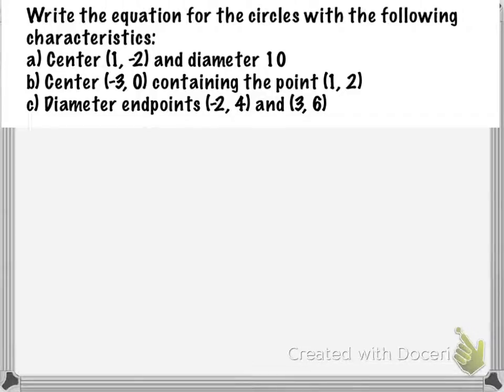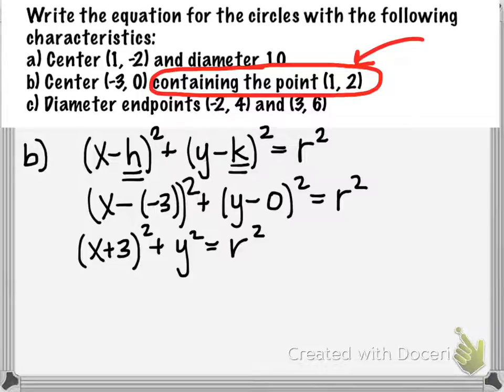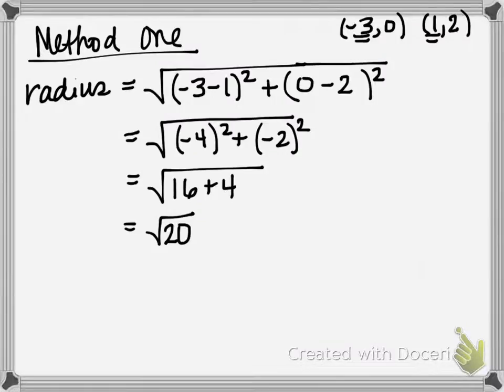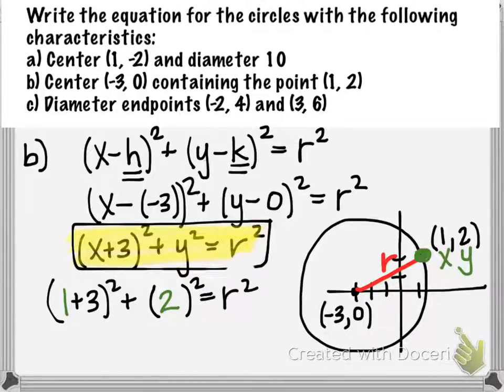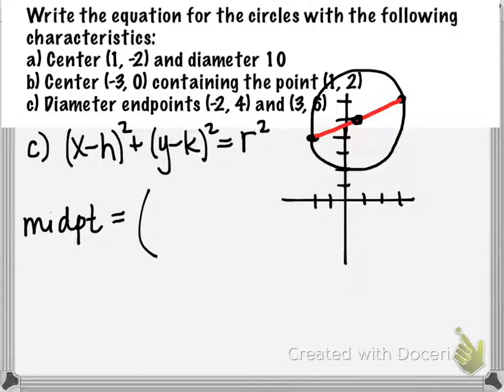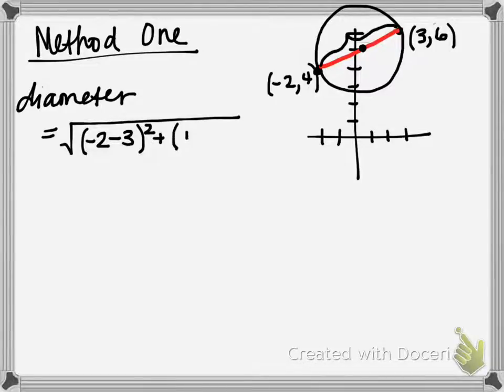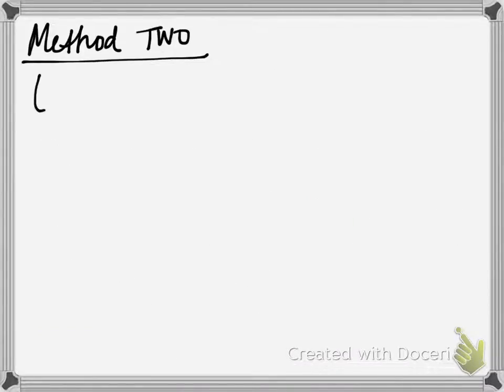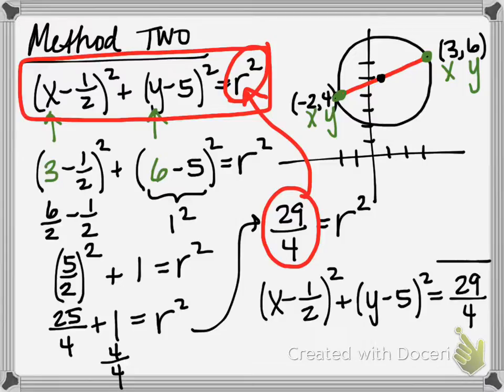Equations of Circles